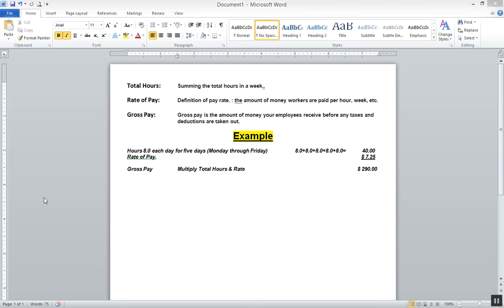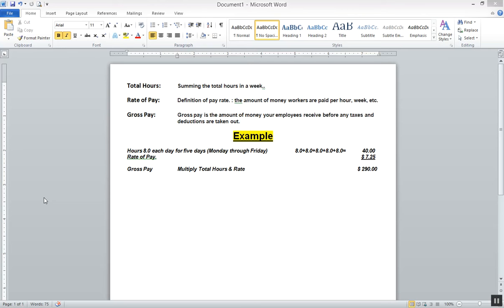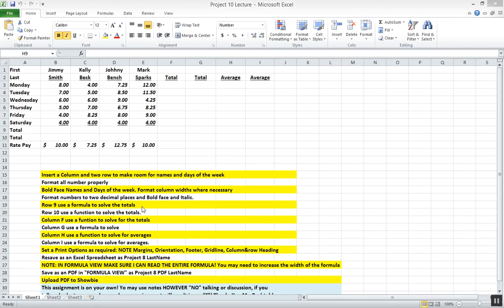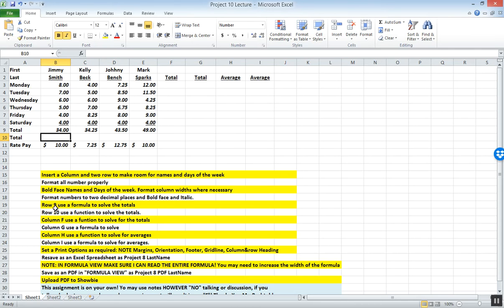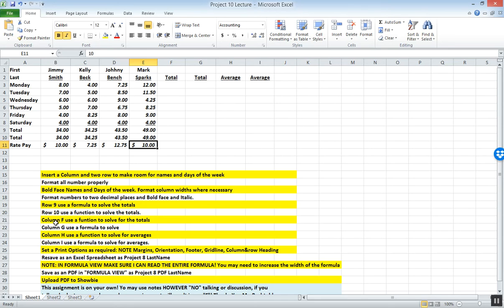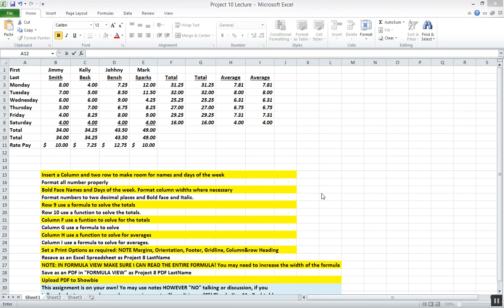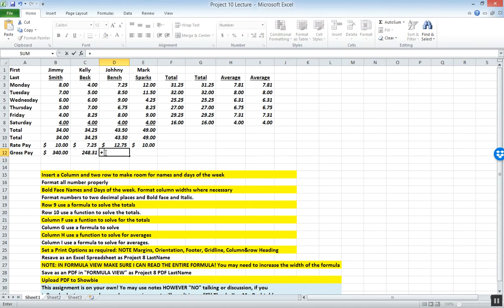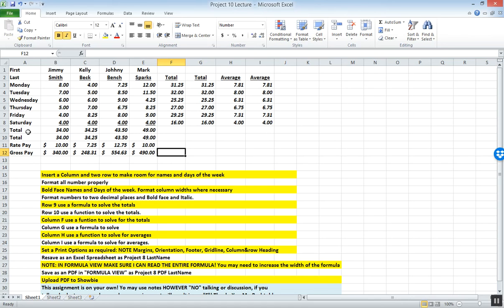Calculating Gross Pay